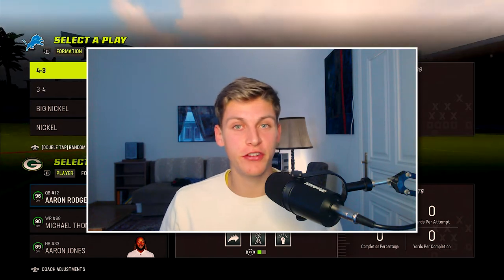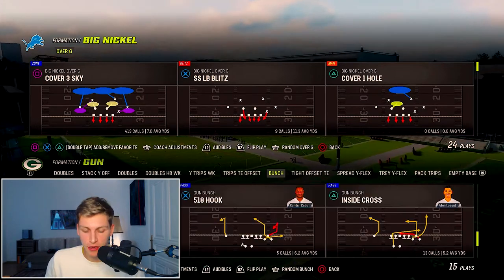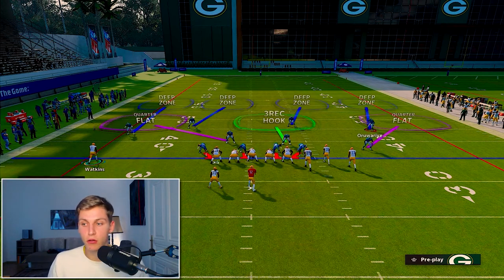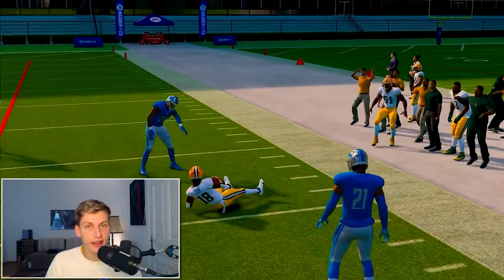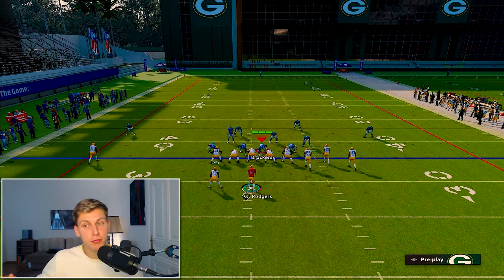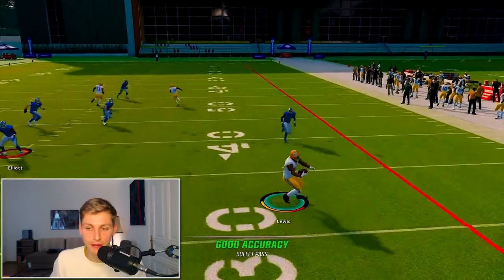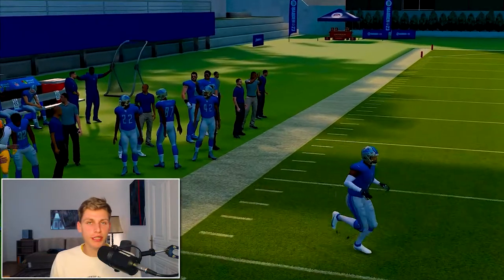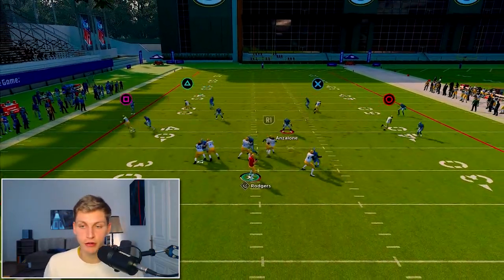*BAG* Bunch, Tight and Trips TE with ONE DEFENSE!!!